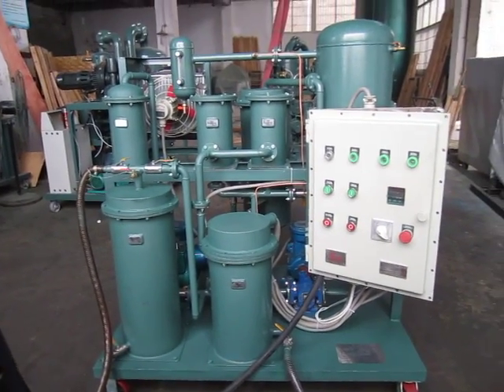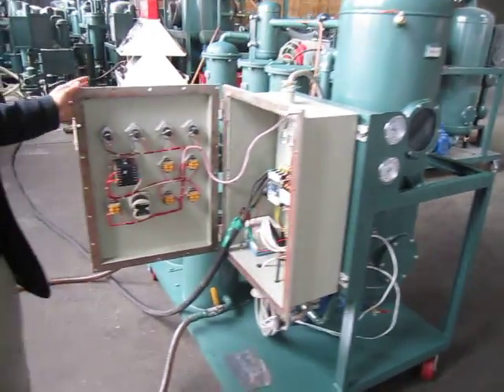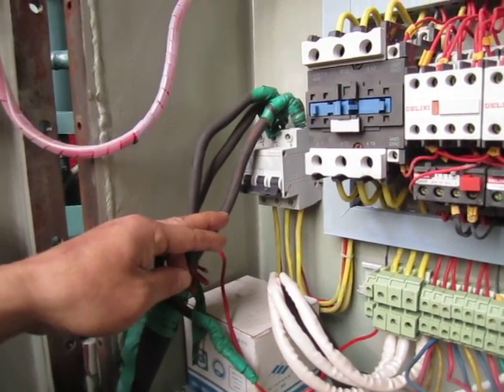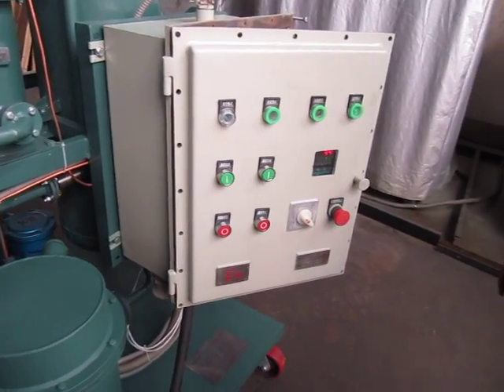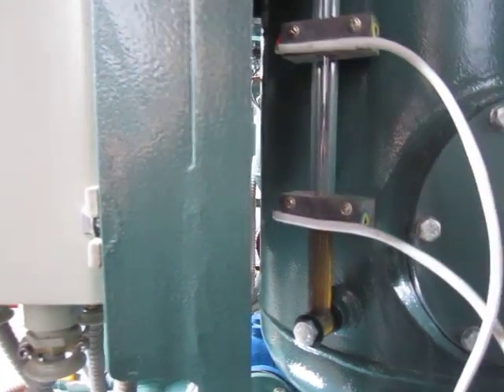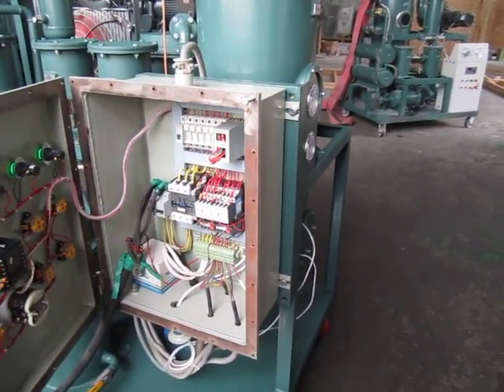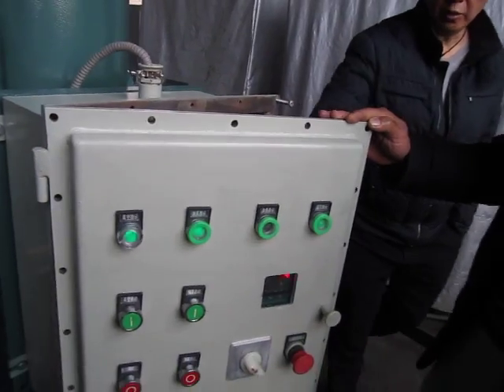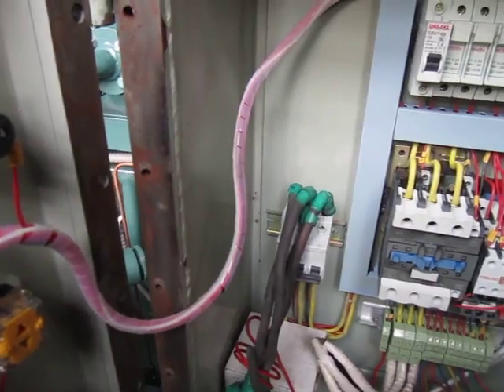Lubricant oil filtration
Lubricant Oil Purification

Spesifications
1. High vacuum distillation tech.

2. High quality final recycled oil
3. High recycling rate

TYA Multifunction Lubricant Oil Filtration Machine

De-water / De-gas / De-impurities / De-acid ...

Application:

Series TYA is specially designed for recovering and purifying various kind of lubricating oil such as the hydraulic oil, mechanical oil, engine oil, fuel oil, gear oil, heat treatment oil and so on. According to the lubricating oil nature, this machine can rapidly remove water, gas, free carbon, metal dross, particulate matters and impurities under low temperature, high vacuum condition for a longer service-life of machine.

Contact person: Mr. Justin Hu